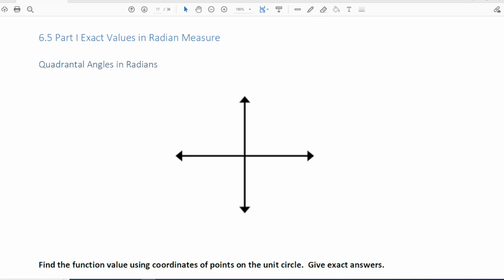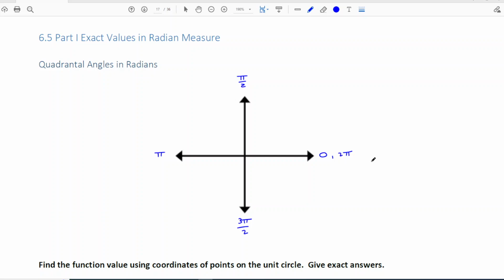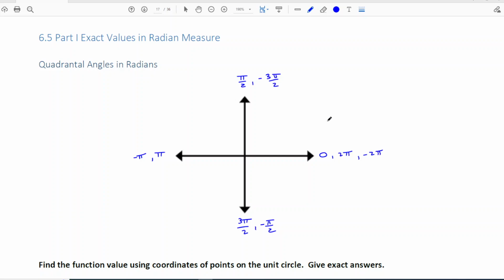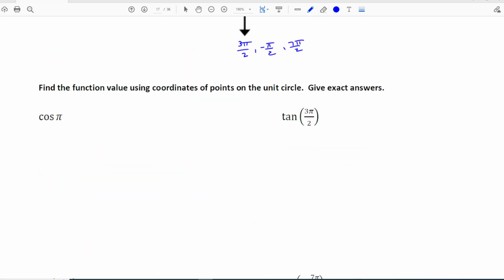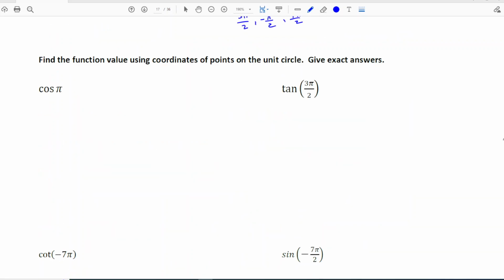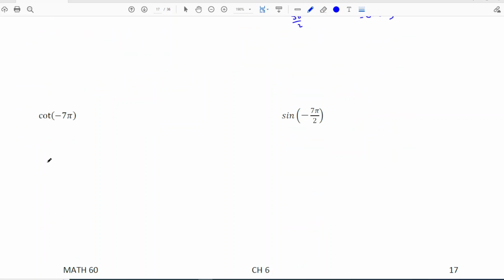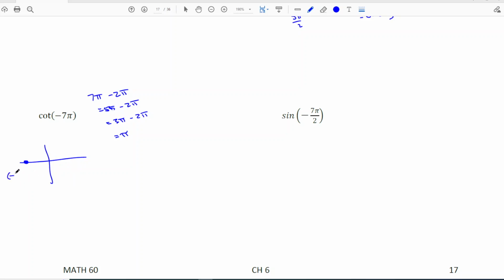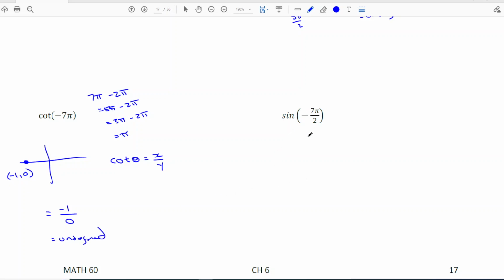6.5 Part 1 Video 1 Function Values of Quadrantal Angles in Radians